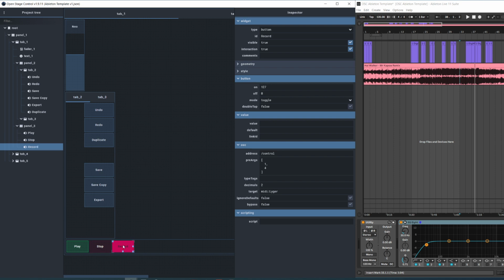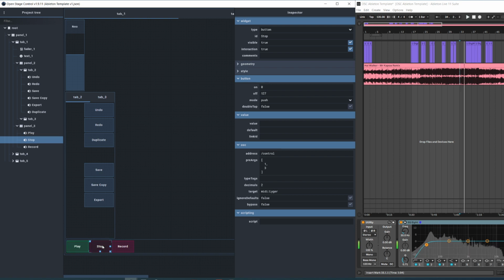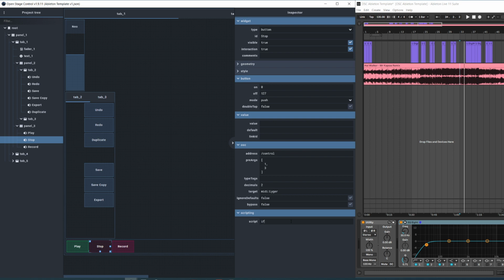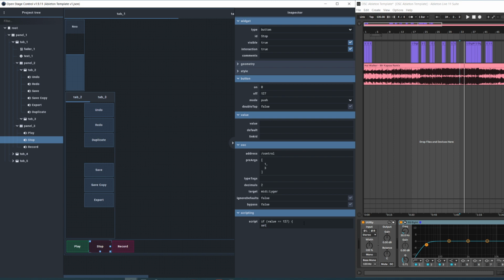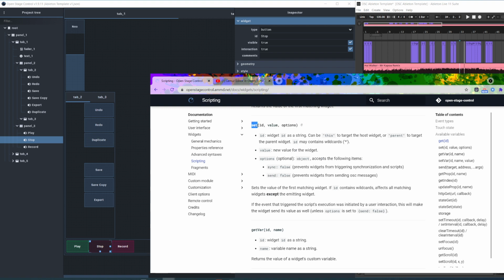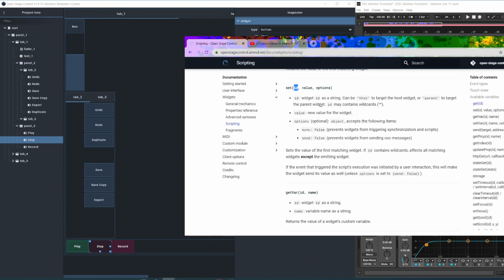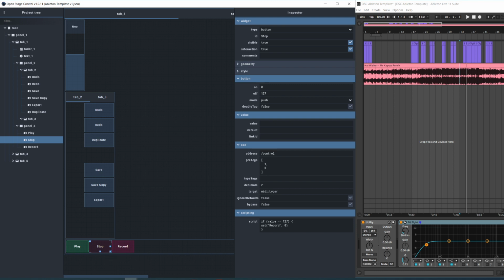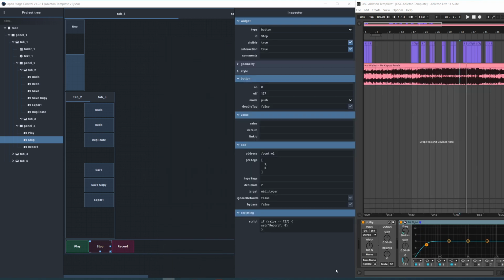Open Stage Control - Super Basic Scripting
Just showing ya'll my lil win in regards to scripting. Thought I would share it for anybody else wanting a lil bit more flexibility in OSC.

Here is the script if you want to modify yourself or look more closely

if (value == 127) {
set('Record', 0)